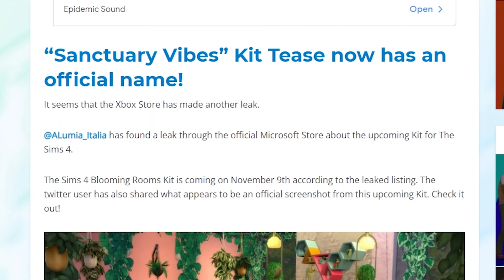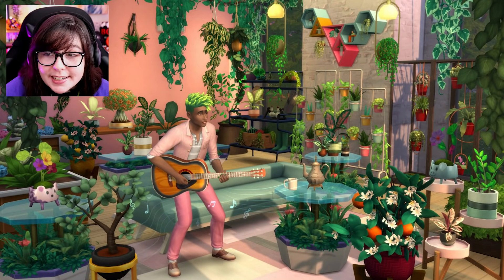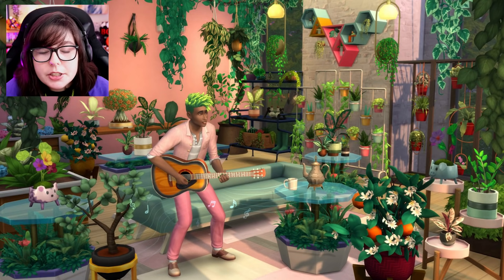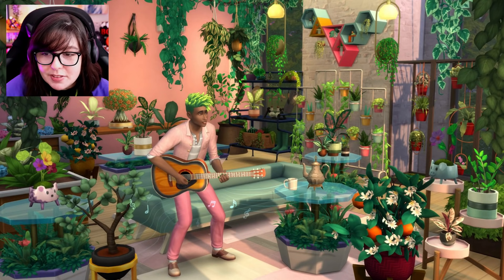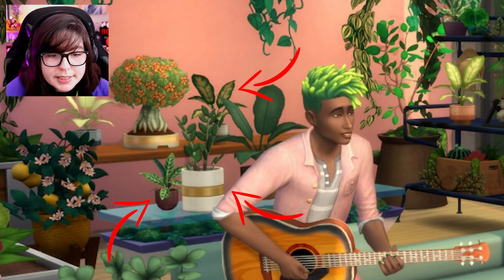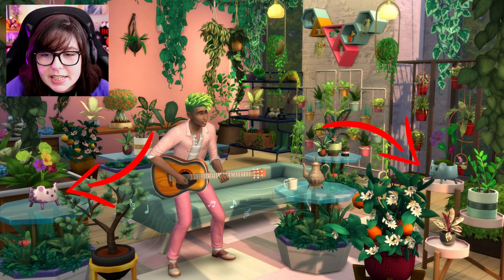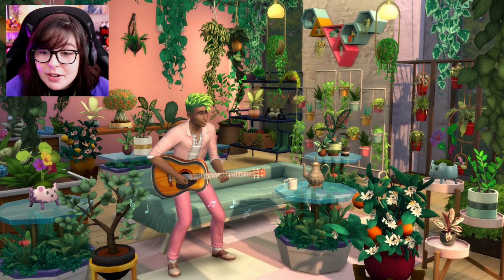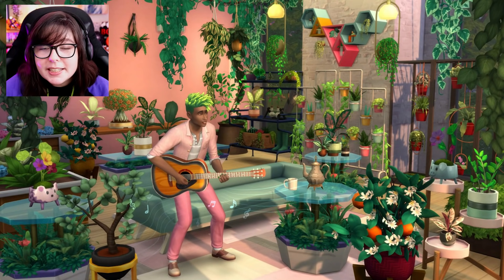We're getting a PLANT KIT in The Sims 4? 🌱 // Leak or Speculation?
We're getting a plant kit in the sims 4! I have been asking for a kit - or a stuff pack - of just plants FOR YEARS! and it appears to be coming true if this leak is indeed real. What do you think?! Will you be buying this kit? Does this seem legit to you?

➤ Programs
Streaming: Streamlabs OBS
Recording: NVIDIA GeForce Experience
Thumbnails/Graphics: Photoshop
Editing: Premiere Pro